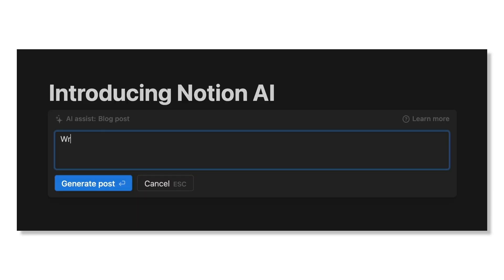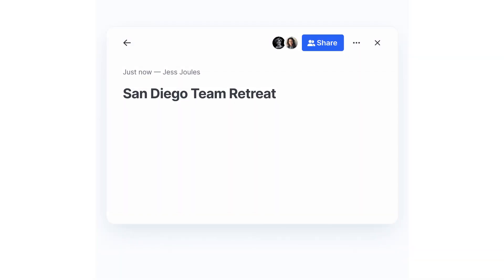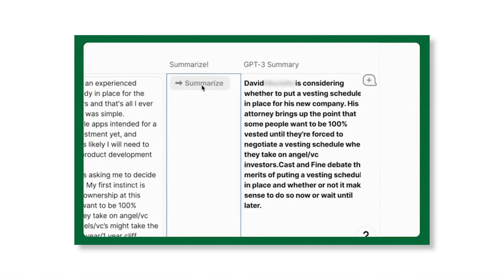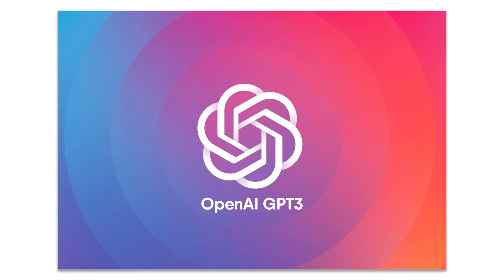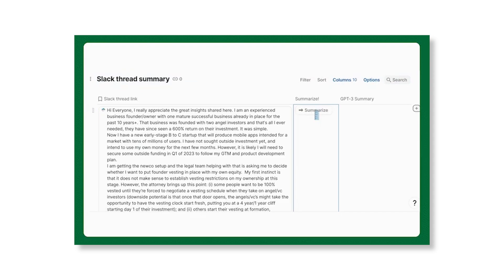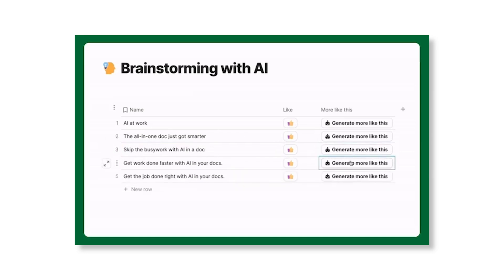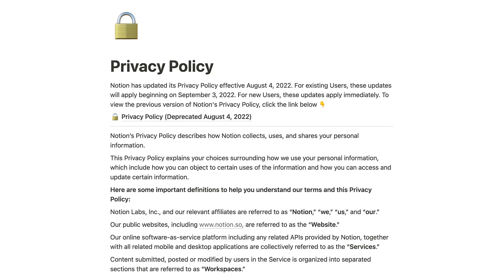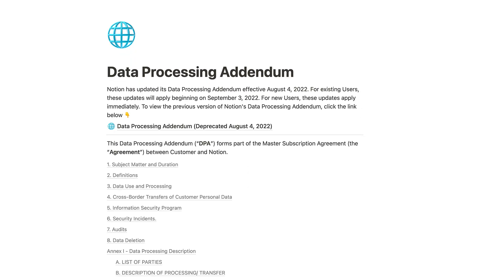Beginner's Guide to Productivity AI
Stop doing busywork! Try Bento Focus Find the best productivity tools with our AI in productivity applications is becoming fast adopted. This is a full guide to using AI within your productivity app and what it means for the future of productivity tools.